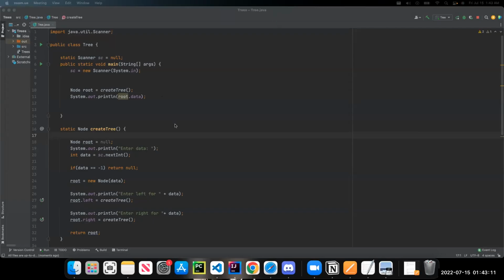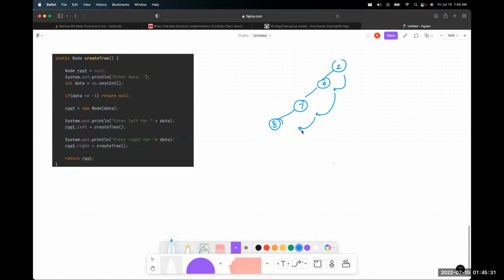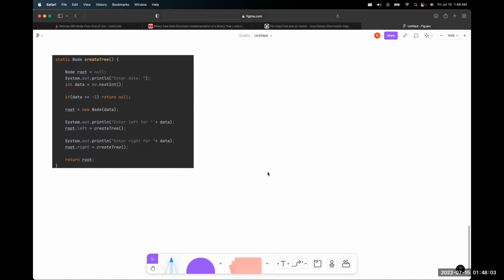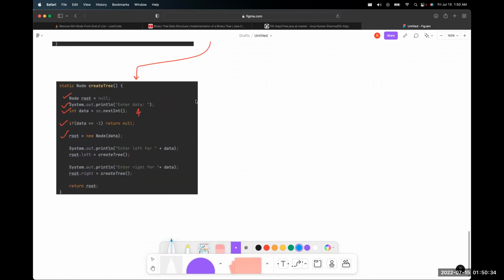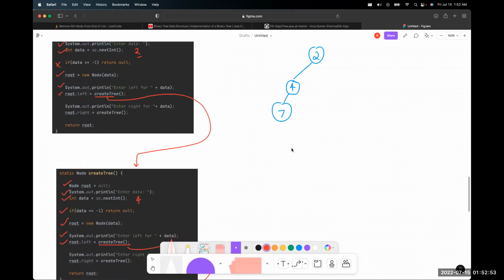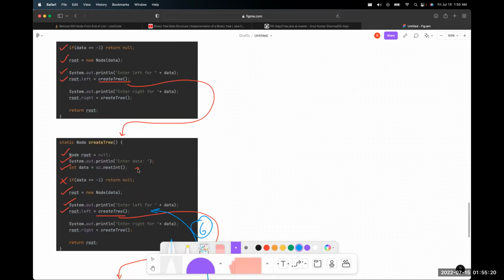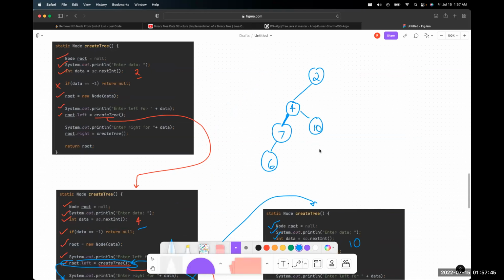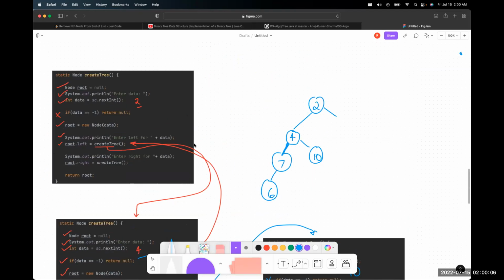Binary Search Tree Recursive Implementation Explanation (Java)